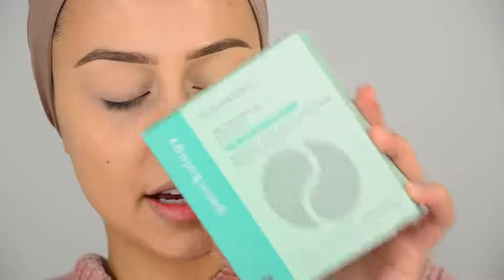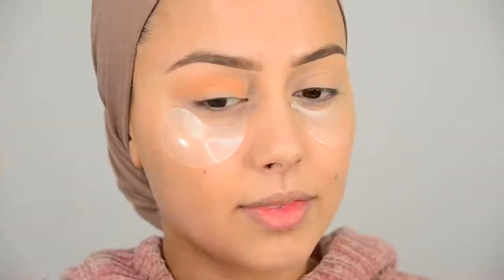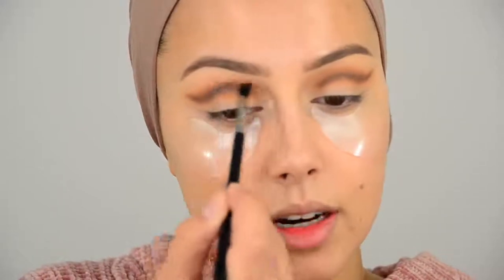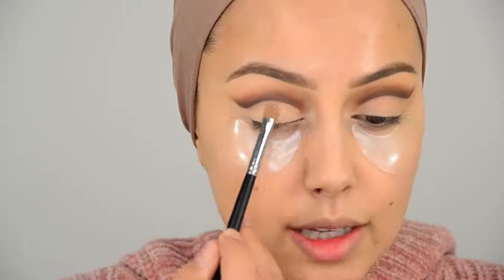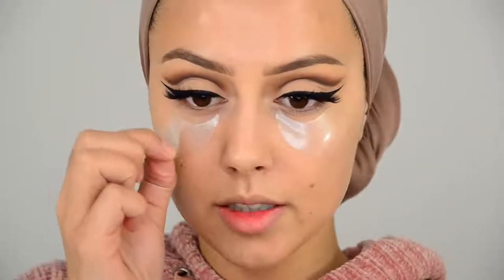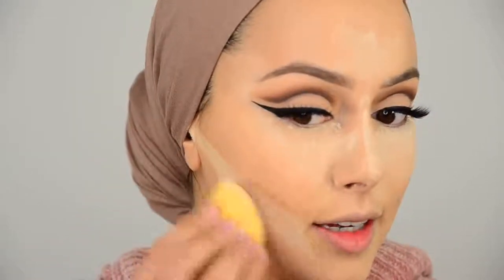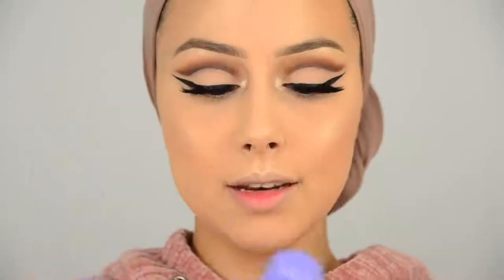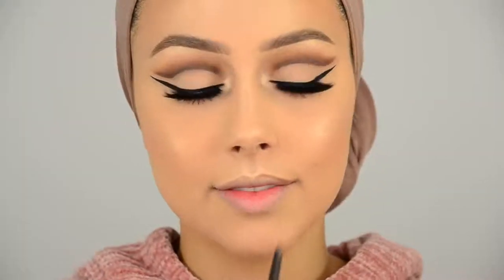Cut Crease Eyeshadow Tutorial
Credit

Hey loves! Back with a makeup tutorial. One of my favorite eyeshadow looks, a cutcrease! I hope this is helpful xxxxxxx

♡ ♡ PRODUCTS MENTIONED♡ ♡

♡ ♡ BRUSHES MENTIONED♡ ♡
Sigma